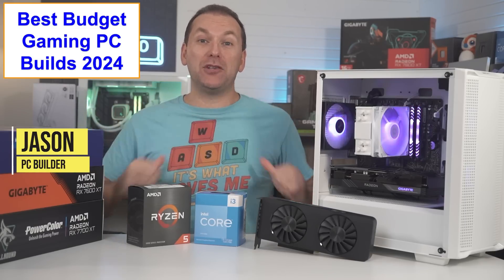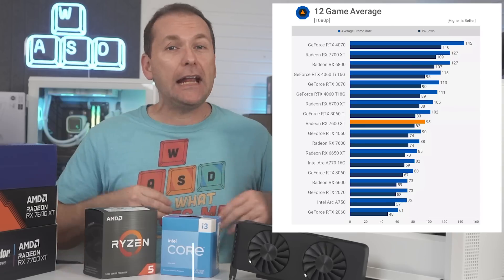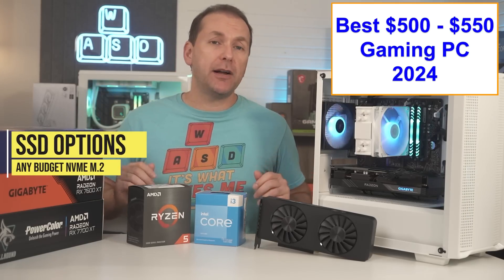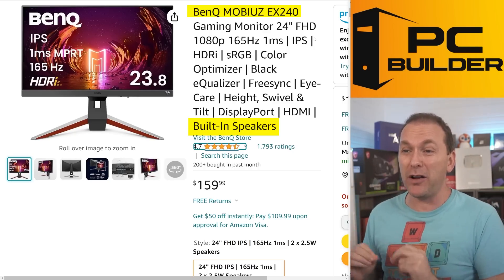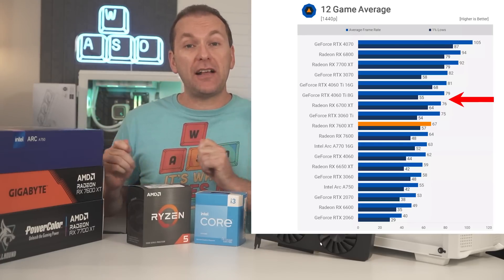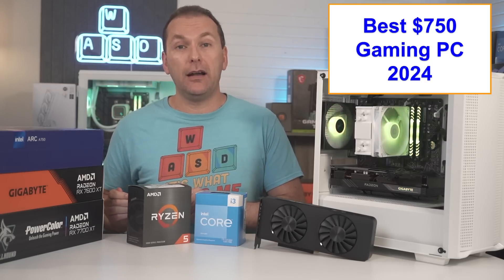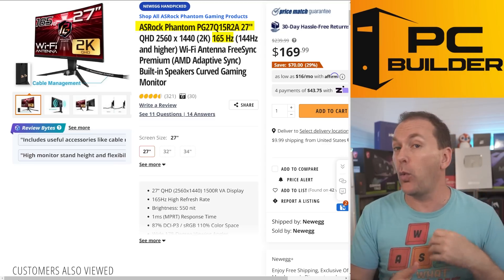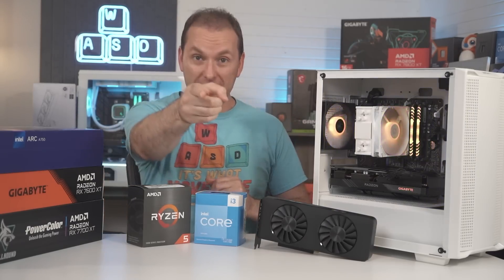🔥 $500 / $650 / $750 Gaming PC Builds! 🔥 Best Budget PC Build 2024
Best Budget PC Build 2024! $500 PC Build, $650 PC Build, $750 PC Build 🔻Click "More" For Links🔻

▶️ Budget Gaming Monitor Deals (1080p)
Koorui 24E3
Acer KG241Y
BenQ EX240

Acer XV271U
Acer XV272U (brighter)

*Budget Gaming PC Build Lists*
▶️$500 - $550 1080P PC Build
Cooler: Included
GPU Options
ARC A580
RX 6600

Intel ALT CPU

▶️ $650 1440p PC Build Upgrade GPU
RTX 3060 12GB
ARC A770

GPU Options
6700 XT 12GB
7600 XT 16GB

Intel ALT CPU

▶️ $850 PC Build Upgrade GPU
RX 7700 XT 12GB
RX 6800 16GB

*Alternate Parts*
▶️Coolers
Thermalright Assassin
Cooler Master 212 Halo

▶️Motherboards (Ryzen)
MicroATX
Aorus Elite AC
DS3H AC
ATX
MSI B550-A Pro

▶️Motherboards (Intel)
Gigabyte B760M DS3H

▶️NVME SSD
WD SN580
Team MP33
SP A60

▶️PC Cases
Bitfenix Nova Mesh mATX
Antex NX410 ATX
Montech Air 903 ATX

We cover the best budget gaming pc builds of 2024! We cover the best cheap gaming pc build 2024, the best cheap 1440p gaming pc build 2024, and more. We review the parts list, expected performance, and alternate parts for these budget gaming pc builds. We also provide specific templates for the Best $500 gaming PC Build, Best $650 Gaming PC Build, Best $750 Gaming PC Build, and Best $850 Gaming PC Build. We also include best gaming monitor 2024 picks for 1440p gaming and the best cheap gaming monitor 2024 picks for 1080p gaming.

0:00 Best Budget Gaming PC Build 2024
0:39 Cheap Windows Keys!
1:14 Best Budget CPU GPU Combo 2024
1:45 $500 Gaming PC Build 2024
2:30 How Many FPS for $500?
3:04 Best Budget Gaming CPU
3:26 Value Motherboards
4:33 Best Cheap Gaming RAM
5:02 Insane Value SSDs
5:28 Cheap Gaming PC Cases & PSU
6:02 Cheap Gaming Monitor Deals
7:39 $650 1440p Gaming PC Upgrade
8:07 How Many FPS for $650?
8:30 $750 1440p Gaming PC Build
9:00 Alternate Best 1440p GPU
9:35 How Many FPS for $750?
10:08 Powerful Budget Gaming CPUs
11:07 Great Budget RGB Coolers
11:37 Best Value Motherboards
12:40 Midrange Gaming PC Cases
13:17 $850 1440p 240hz GPU Upgrades
13:56 How Much FPS for $850?
14:38 Best 1440p Gaming Monitor Deals
16:05 1440p Monitor Upgrade Deal
16:37 Should You Build Now or Wait?
17:24 Best Budget Gaming PC Build Lists